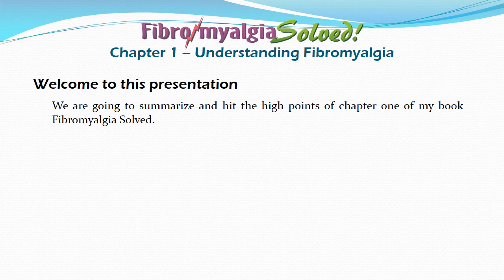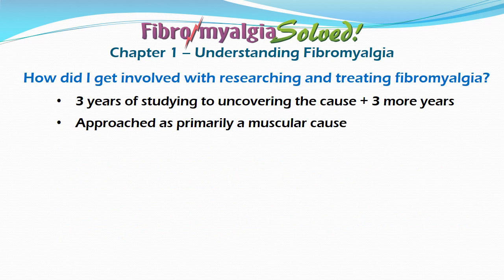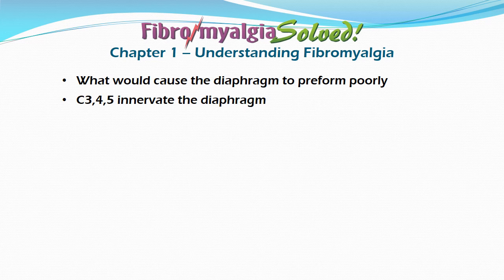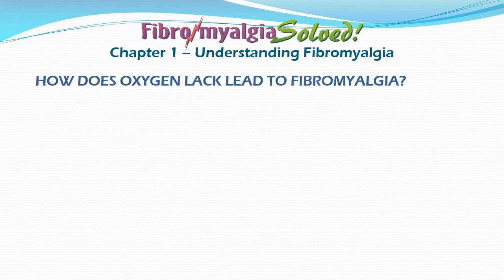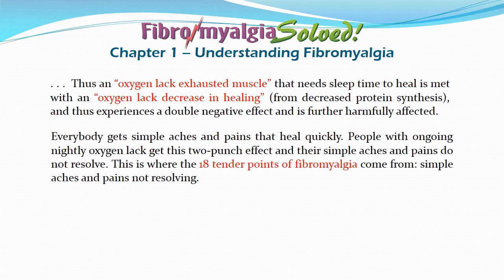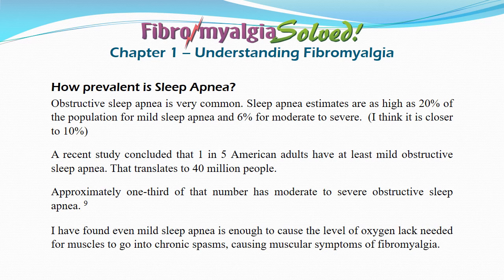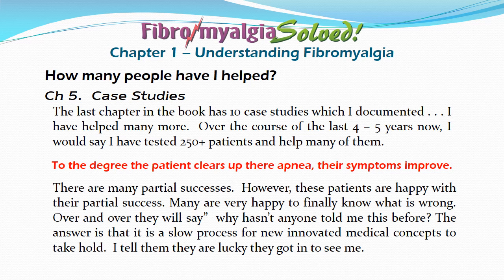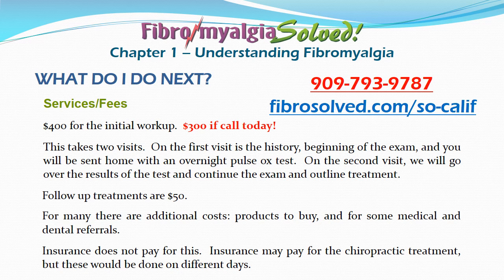FM 1st patient presentation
Fibromyalgia Solved Chapter 1.  Learn of the connection of Fibromyalgia and Sleep Apnea